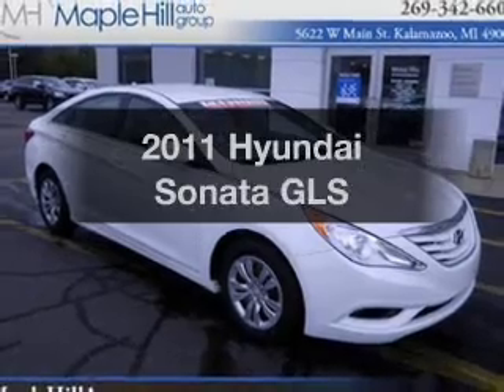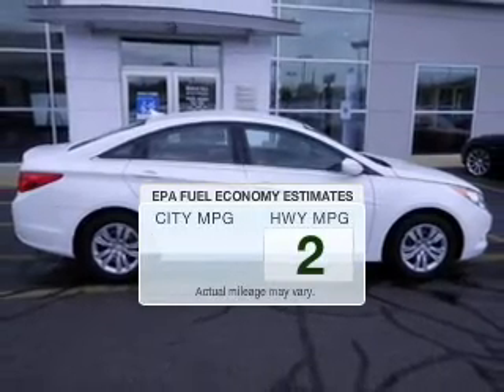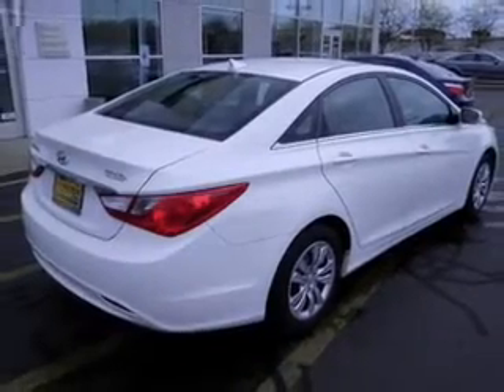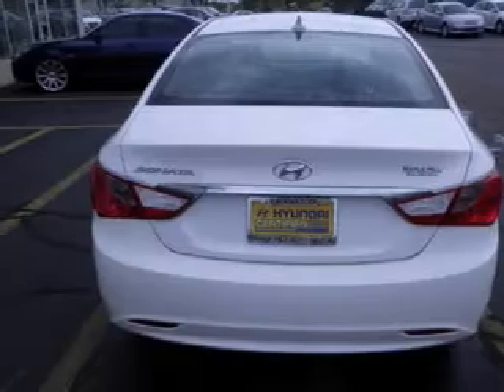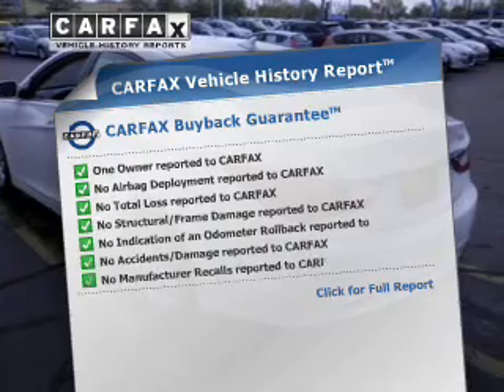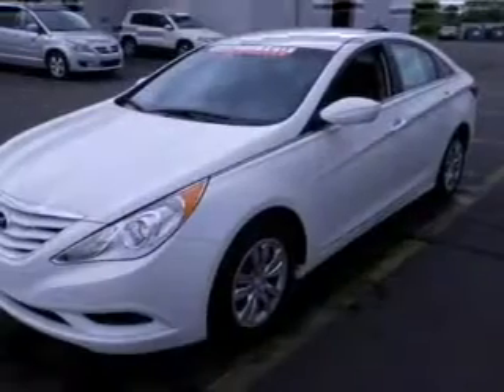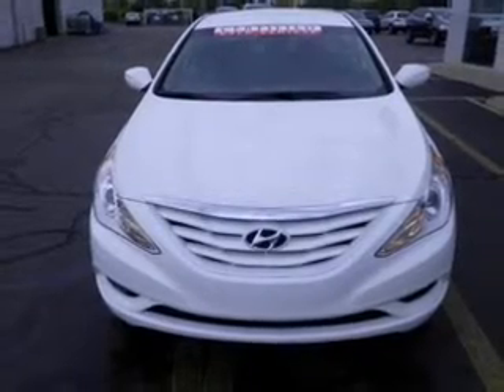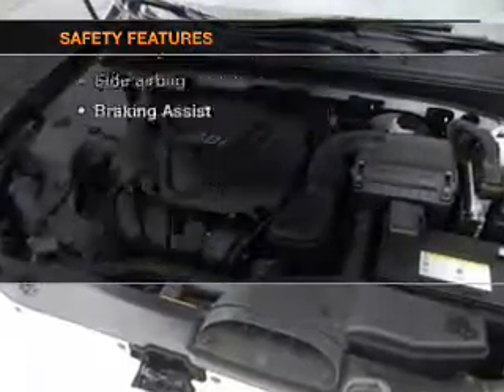2011 Hyundai Sonata - Kalamazoo MI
Year: 2011
Make: Hyundai
Model: Sonata
Trim: GLS
Engine: 2.4 liter inline 4 cylinder 16 valve
Transmission: 6-Speed Automatic
Color: Shimmering White
Mileage: 28940
Address:
5622 W. Main Street